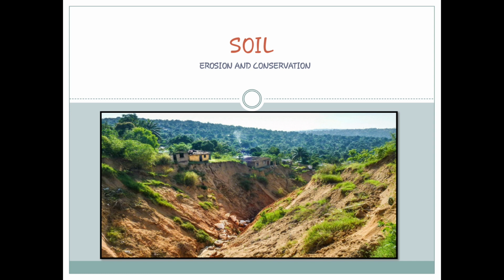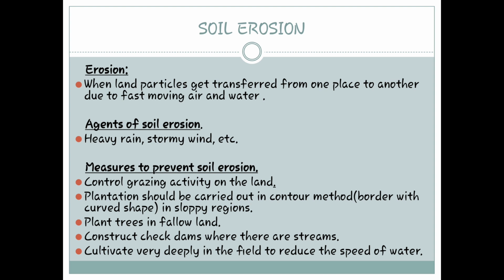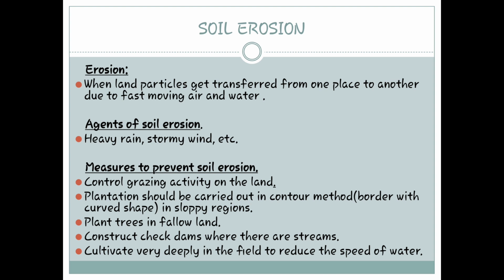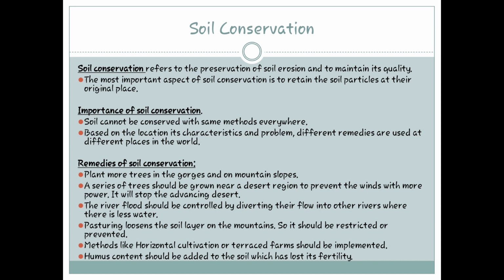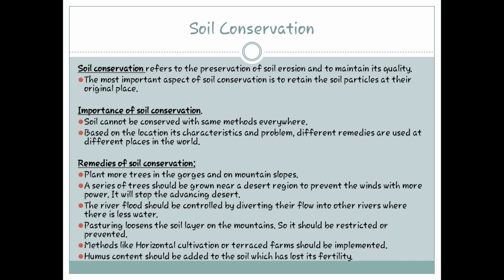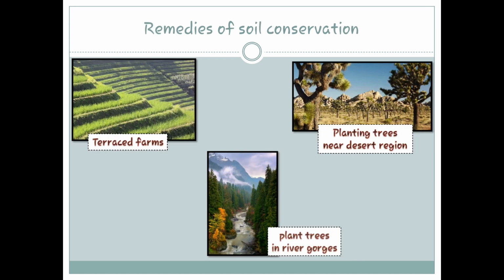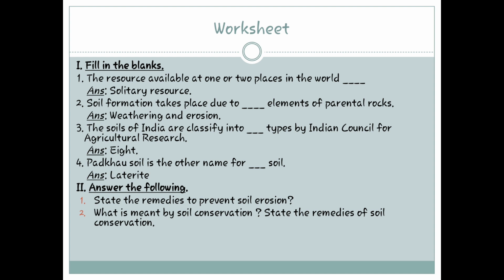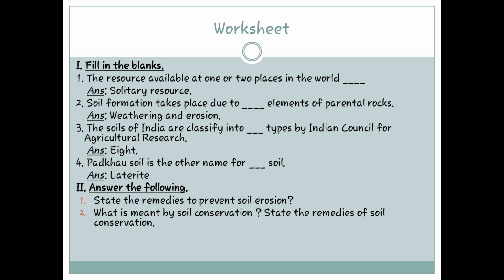STD 10 | SOCIAL SCIENCE | CHAPTER 8 | PART 3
Hope you learned something new !
Thanking you.